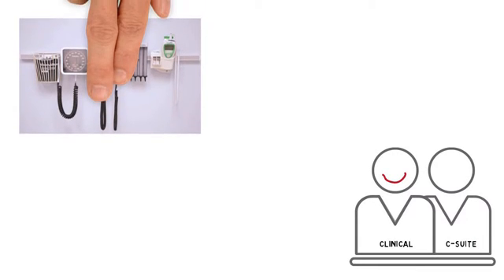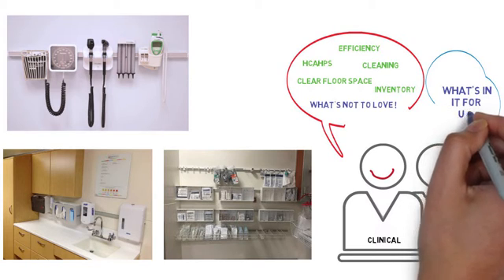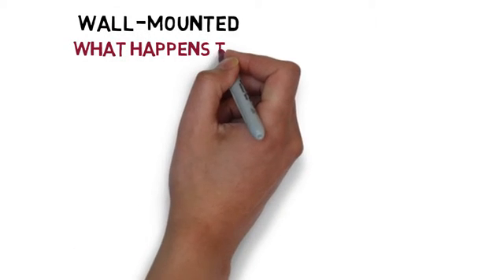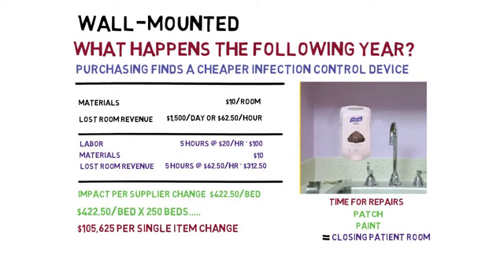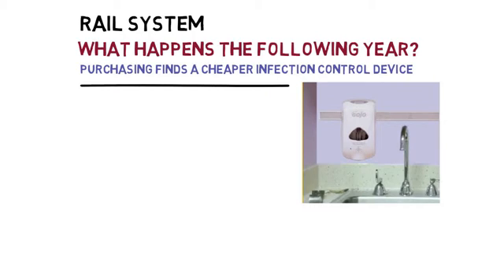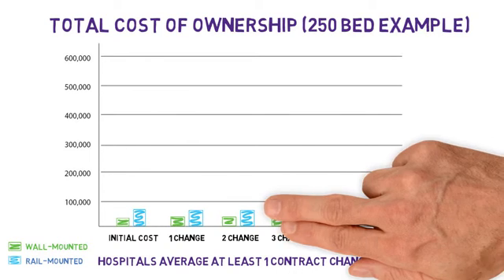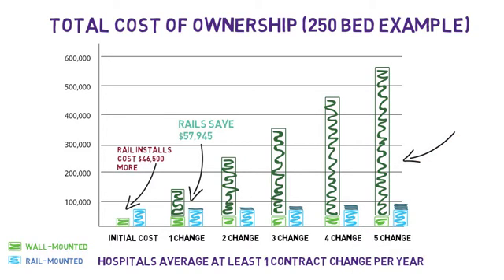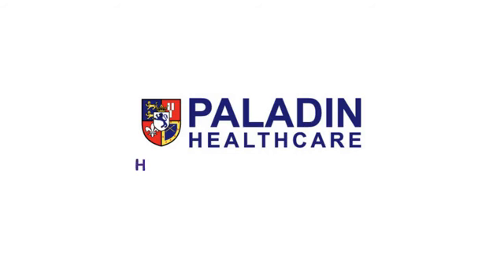Total Cost of Ownership